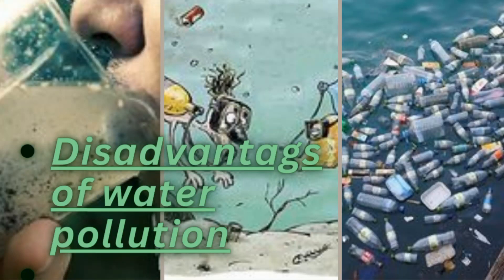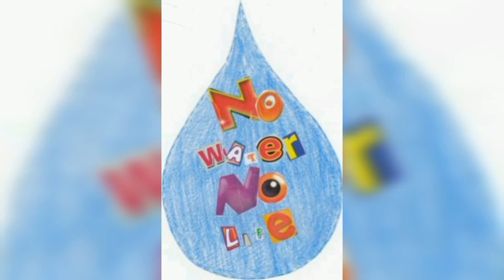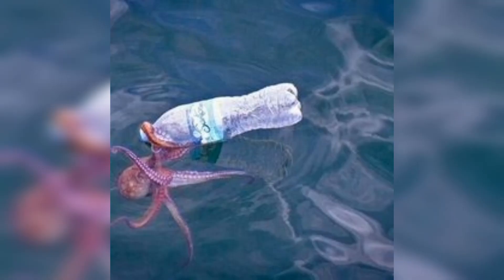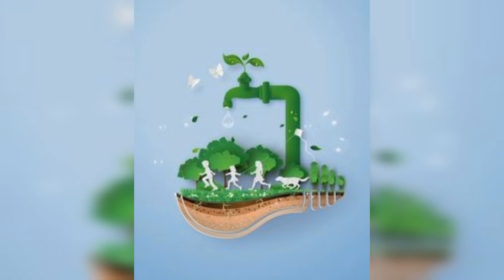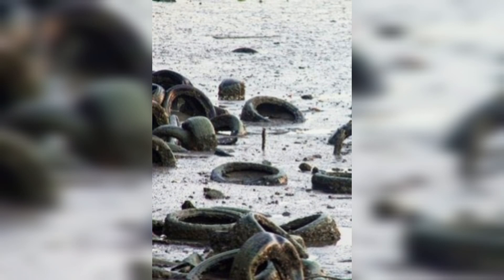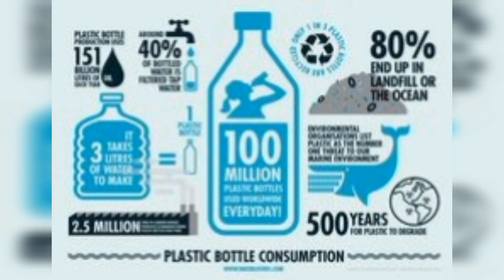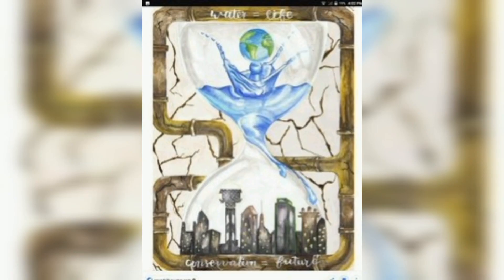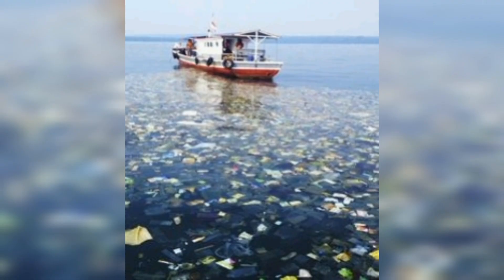Disadvantages of water pollution / Water pollution / Pollution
Water is one of the most important natural resources on the planet. However, due to human activities, water pollution has become a major environmental issue worldwide. Water pollution refers to the presence or introduction of harmful substances into bodies of water, including oceans, lakes, rivers, and groundwater, which negatively impact the quality of the water and its ability to support life. The following article will explore the many disadvantages of water pollution.

Health Impacts
Water pollution can have serious health impacts on humans and animals that rely on the affected water sources. Polluted water can contain harmful substances such as pesticides, heavy metals, and bacteria that can cause a range of health problems, including gastrointestinal illness, skin irritation, reproductive problems, and even cancer. Children and pregnant women are particularly vulnerable to the health impacts of water pollution.

Environmental Impacts
Water pollution also has a significant impact on the environment. Polluted water can kill or harm aquatic plants and animals, disrupt ecosystems, and lead to the loss of biodiversity. When fish and other aquatic animals consume polluted water, they can become contaminated and toxic to humans and other animals that consume them.

Economic Impacts
Water pollution can also have significant economic impacts. It can damage fisheries and the tourism industry by reducing the attractiveness of beaches and other water-related attractions. Additionally, the cost of cleaning up polluted water sources can be extremely high, placing a burden on local governments and taxpayers.

Climate Change
Water pollution can also contribute to climate change. Polluted water releases greenhouse gases such as methane and carbon dioxide, which contribute to global warming. Furthermore, climate change can exacerbate water pollution by causing more frequent and intense storms, which can lead to more runoff and erosion, and increased flooding.

Societal Impacts
Water pollution can also have a range of societal impacts. It can exacerbate social inequalities by disproportionately affecting low-income and marginalized communities. These communities often lack access to clean water and suffer the most from the health and economic impacts of water pollution.

Agriculture
Water pollution also affects agriculture, which relies heavily on water sources. Polluted water can harm crops, reduce yields, and decrease the quality of agricultural products. This can have significant economic impacts on the farming industry and increase food prices for consumers.

In conclusion, water pollution is a serious environmental issue with significant health, environmental, economic, climate change, and societal impacts. It is important that individuals, governments, and industries take action to prevent water pollution by reducing the amount of harmful substances released into water sources, improving wastewater treatment processes, and promoting sustainable practices that protect and preserve our precious water resources